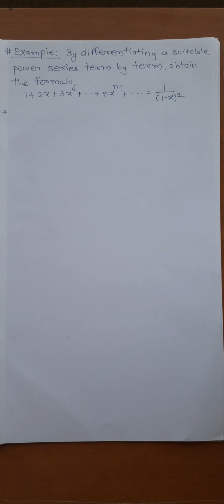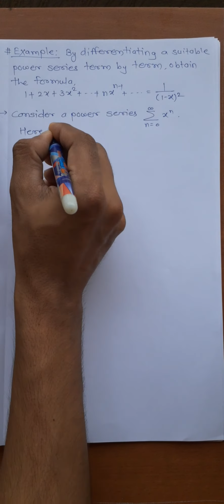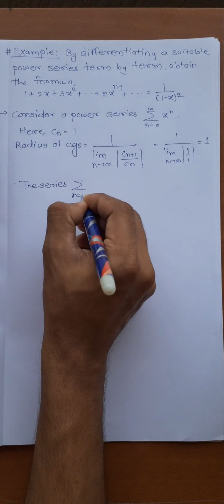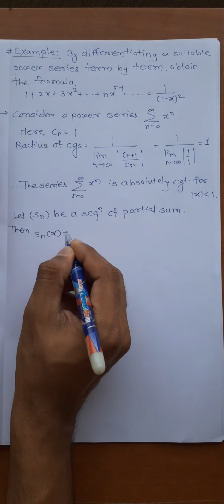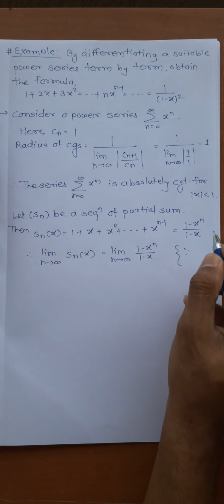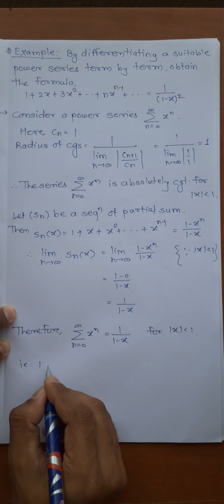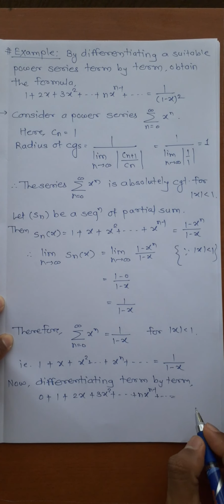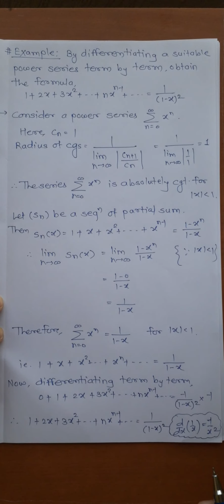Lecture 58 Example of Power Series